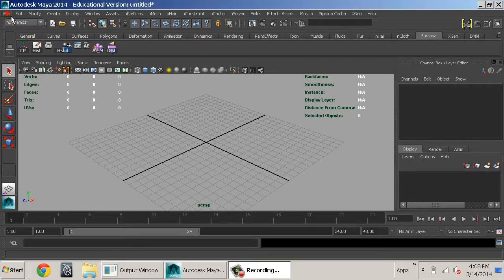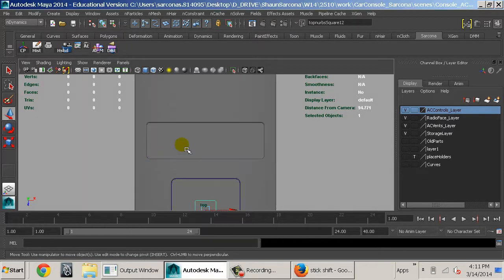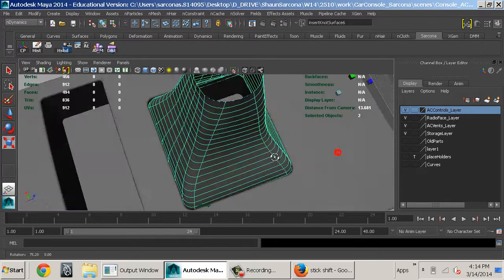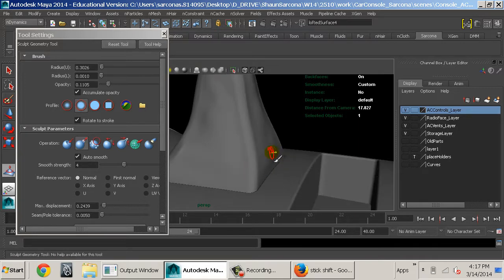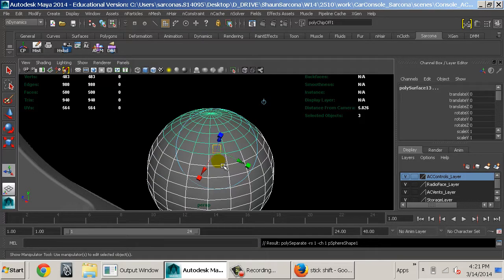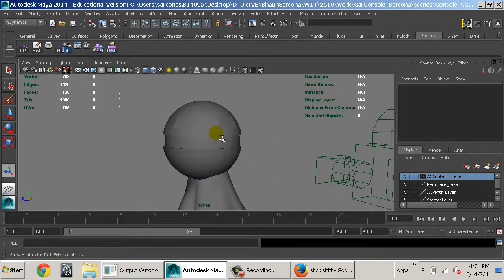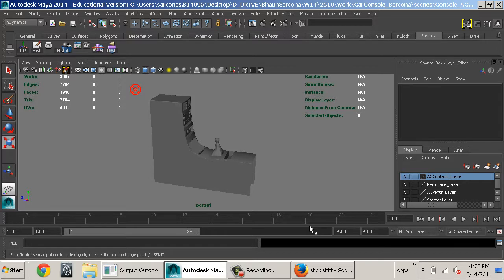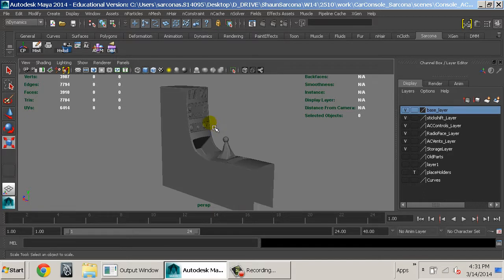2510 CarConsole StickShift 04